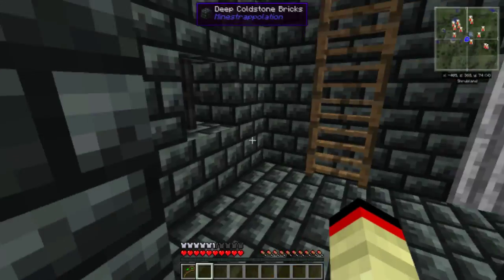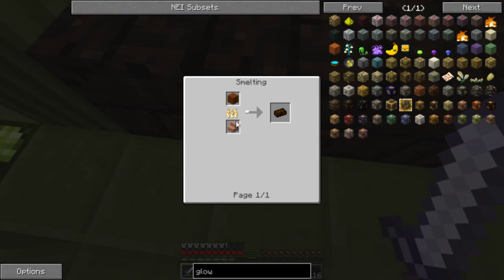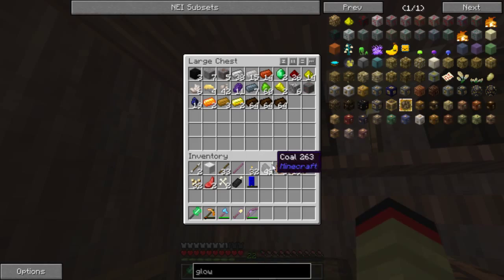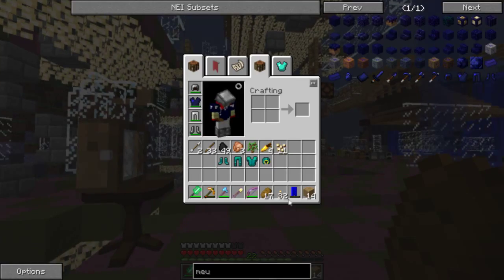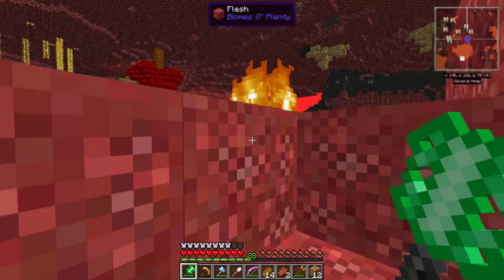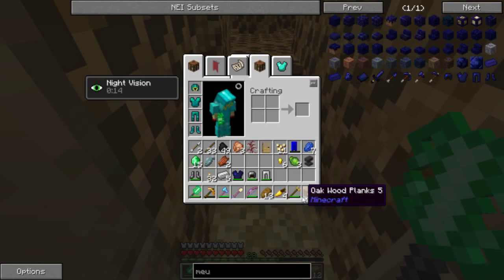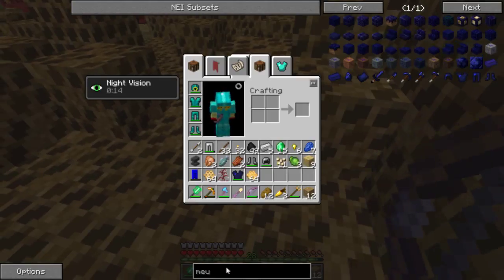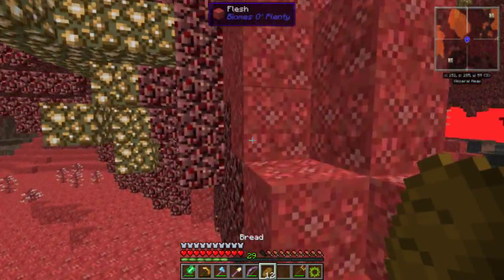GIANT BEE! - Myths of Minecraft Ep.4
In this episode we come across a Giant Ancient Bee trapped inside the Nether!